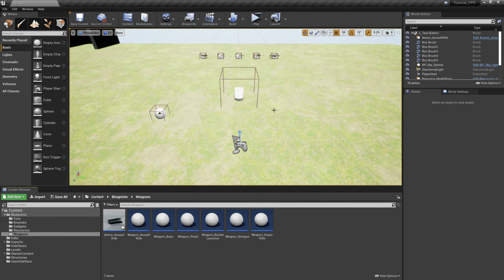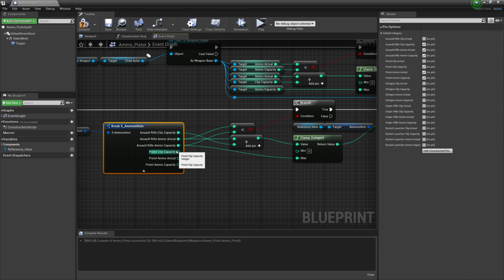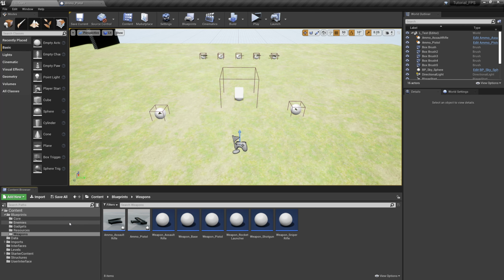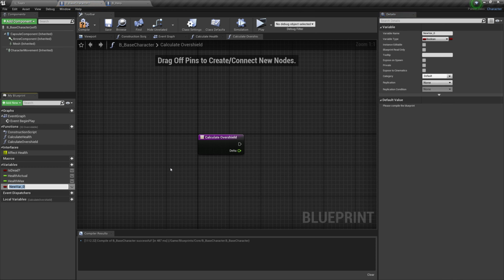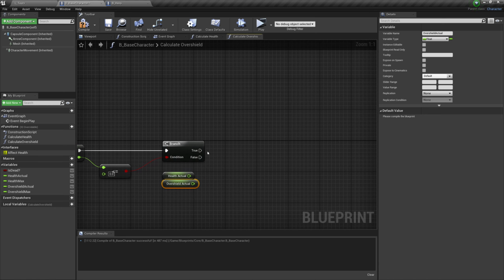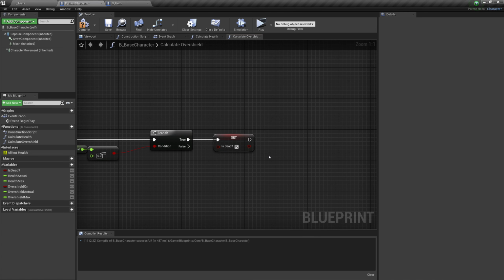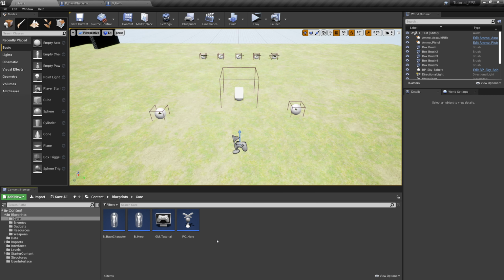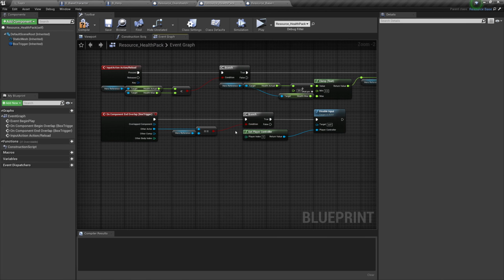UE4 Tutorial - FPS/RPG - Part 44 - Overshield Part 1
Concluding the last tutorial's focus on ammunition, this video begins work on the overshield, beginning in the Base Character class and creating the first half of the pickup which will activate said overshield.